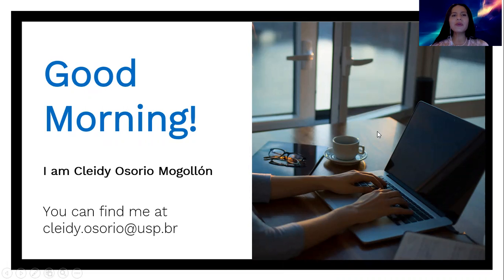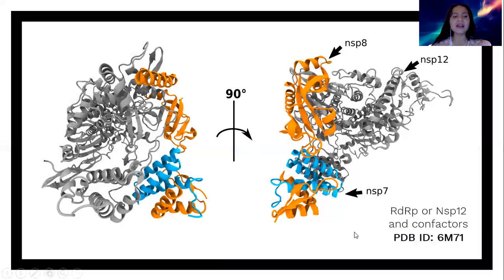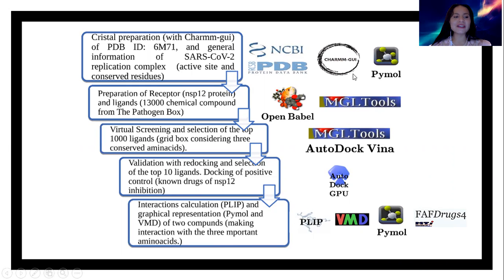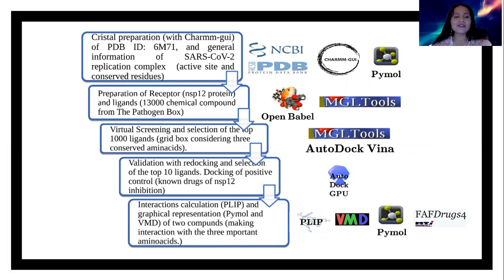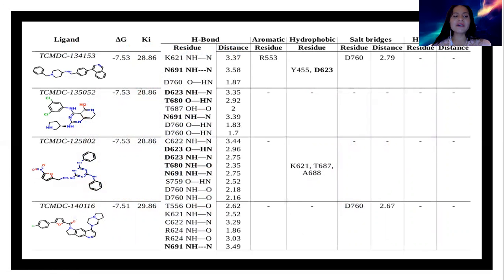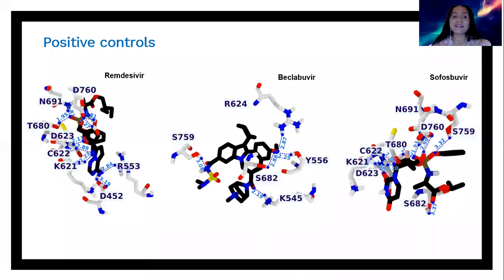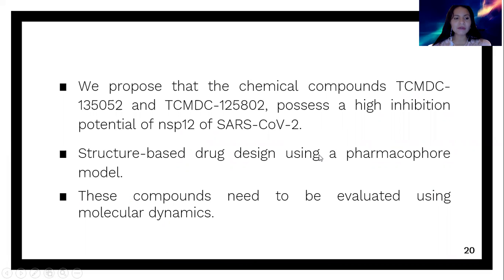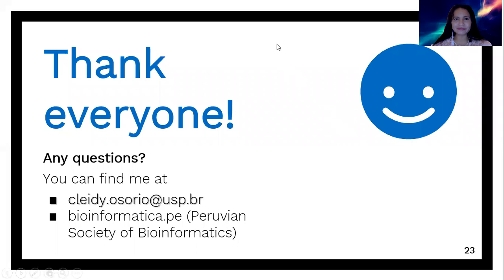MOLECULAR DOCKING OF SARS-COV-2 RNA... - Cleidy Mirela Osorio Mogollón - Talk - ISCB-LA 2020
MOLECULAR DOCKING OF SARS-COV-2 RNA POLYMERASE REVEALS POTENT INHIBITORS OF REPLICATION MACHINERY THAN THE CURRENT REPOSITIONED DRUGS - Cleidy Mirela Osorio Mogollón - Talk - ISCB-LA 2020